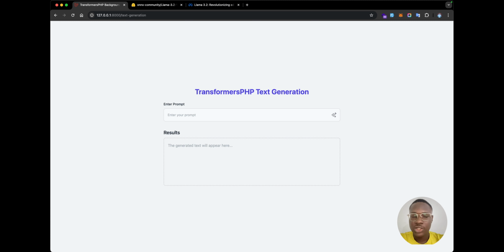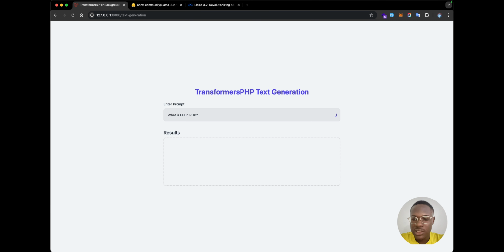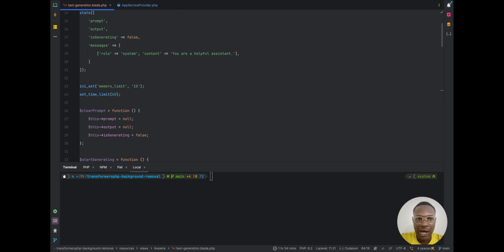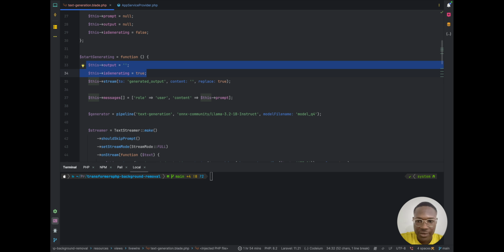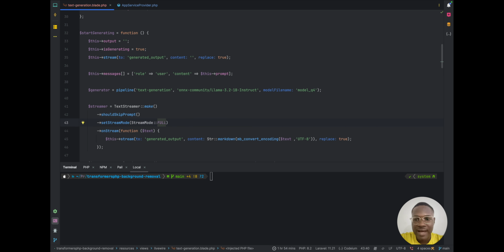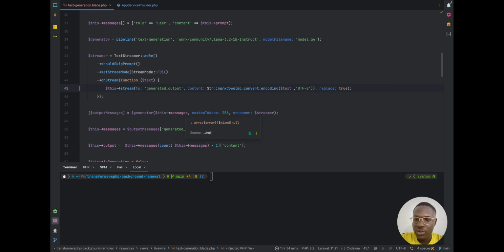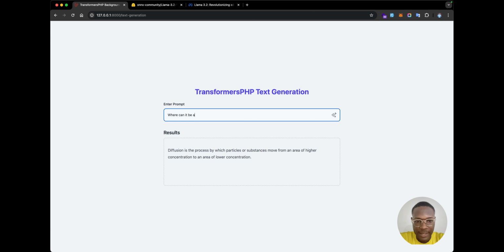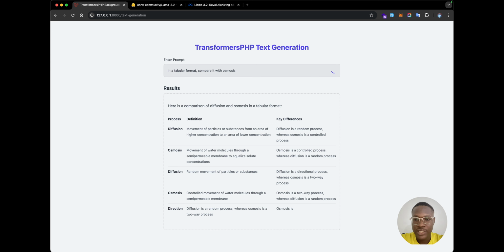Text Generation using TransformersPHP and Llama 3.2 1B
In this video, we explore how to use the Llama 3.2 1B model for text generation in PHP with the help of TransformersPHP. I’ll walk you through the entire process, from setting up the model to generating text. Whether you’re a PHP developer looking to add AI features or just curious about machine learning in PHP, this tutorial has you covered.